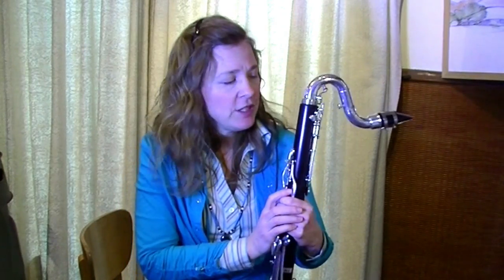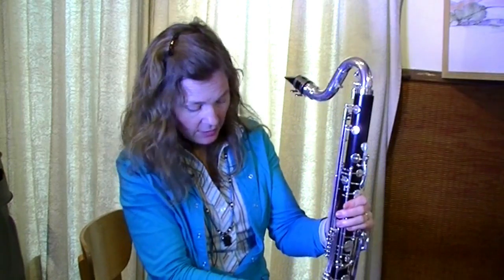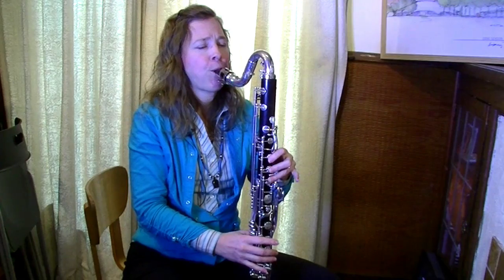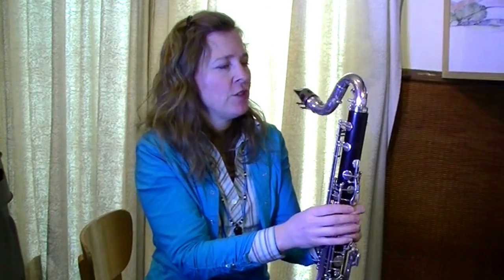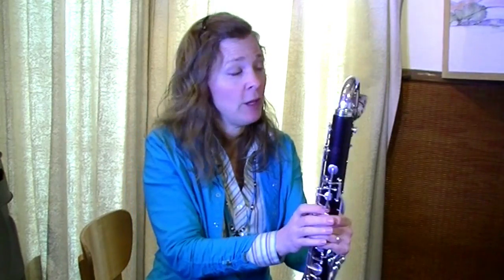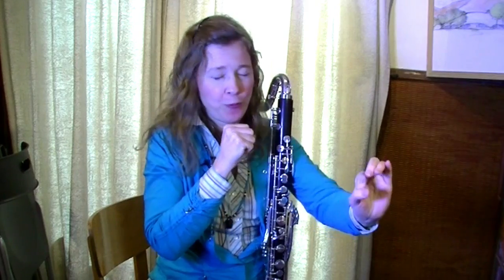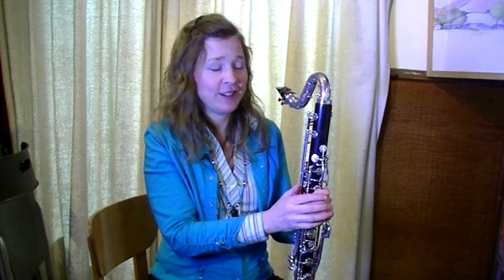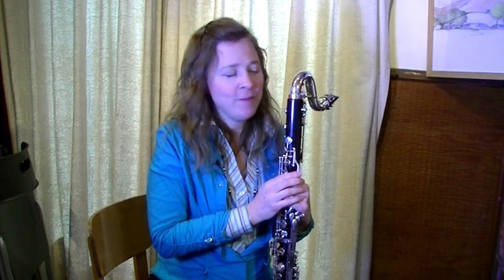Bass Clarinet: The basics for clarinet or saxophone players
Michelle Anderson, founder of Clarinet Mentors presents a bass clarinet lesson designed for people who already play clarinet or saxophone. This covers the differences in embouchure, blowing and angle from other instruments. This video refers to some other YouTube blowing exercises, such as